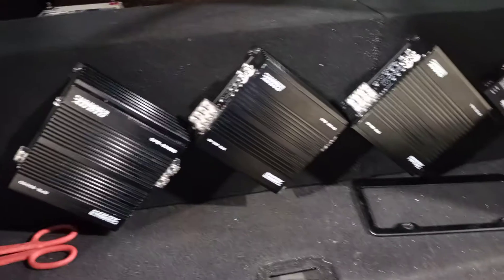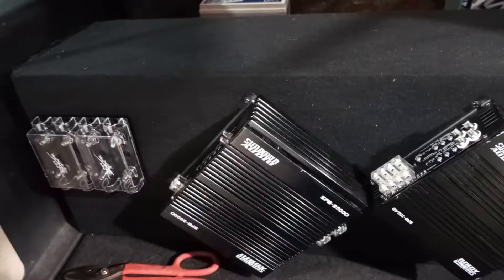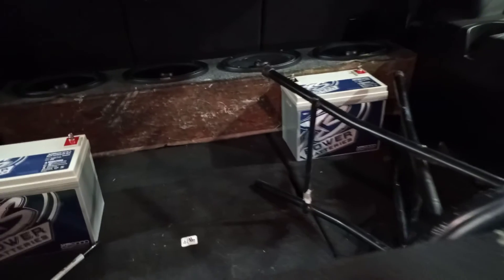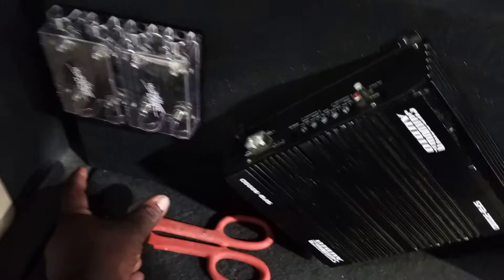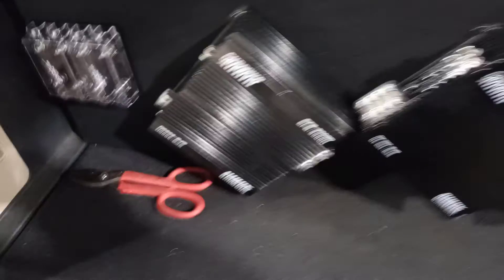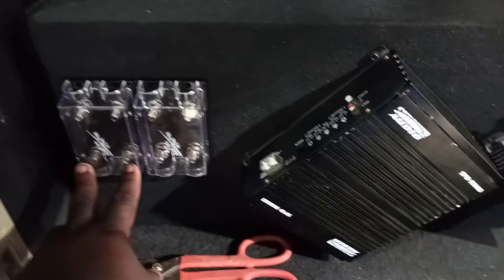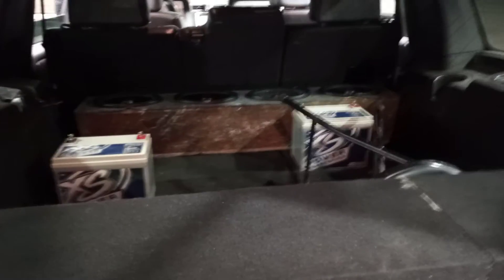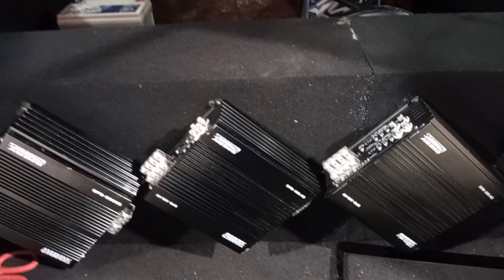Sundown Audio SFB 3 amp build in a Lincoln Navigator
sundown audio sfb 3 amp build featuring the 3000k & two 200.4  starter build.  part 1